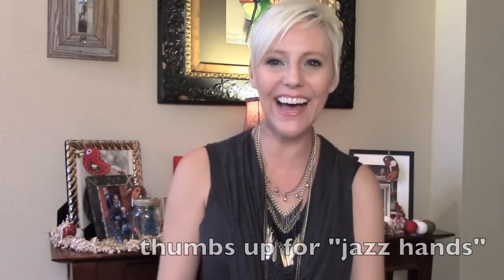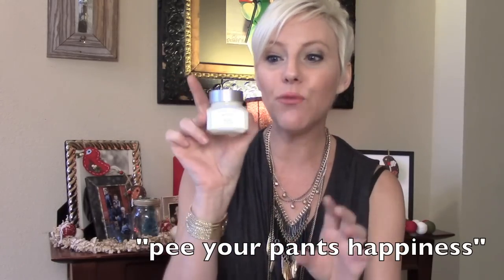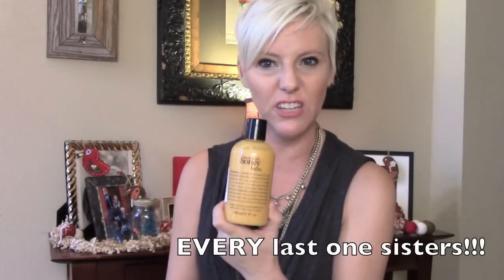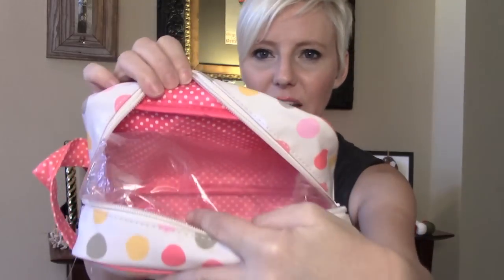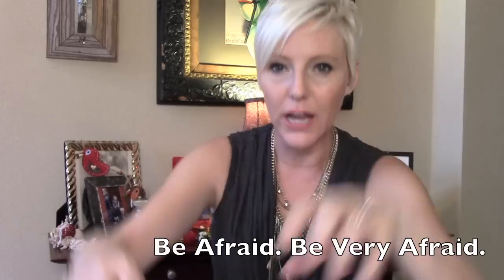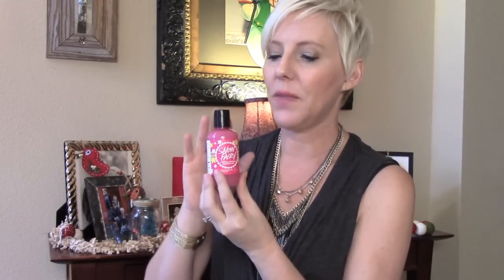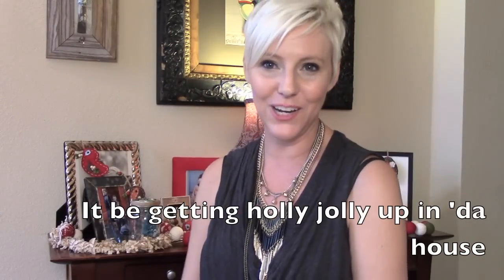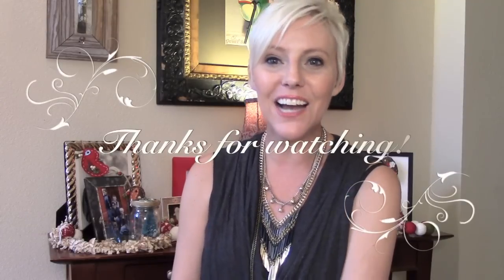Stocking Stuffer Holiday ideas from hipster housewife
Laura Mercier La Petite Pâtisserie Soufflè Body Crème Collection
Philosophy Homemade Honey Buns 3 in 1
Skincare Cosmetics Retinol Men Eye Cream
Ole Henriksen Ultimate Lift Eye Gel Roll-on
The Body Shop Strawberry and Chocolate shower gel set
Victoria Green Beauty Bag
Body Prescriptions Youth Radiance Facial Cleansing Wipes
Clinical Works Youthful Radiance Spa Treatment Facial Masks
Peter Thomas Roth Mini Mask Magic
Lush Bubble Bar
Lush Snow Fairy Shower gel
Fortune Cookie Soap Desperately Seeking Santa Fortune Soap
Hand-made snow globe